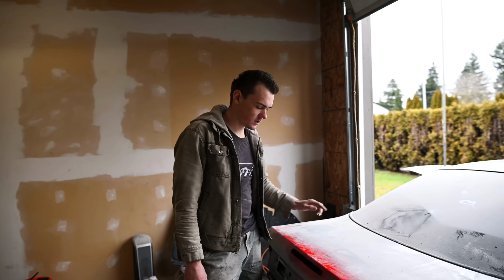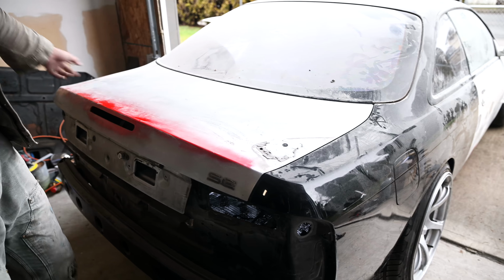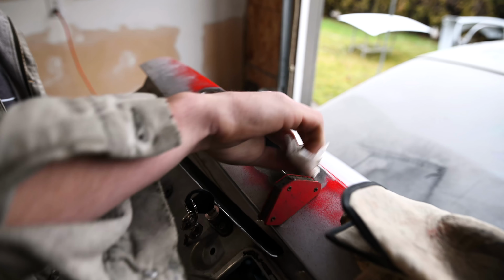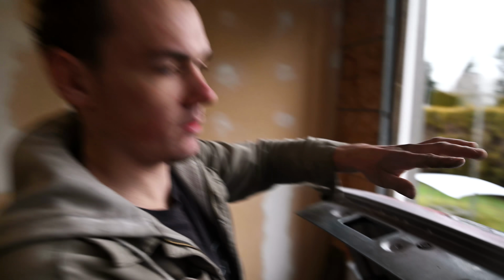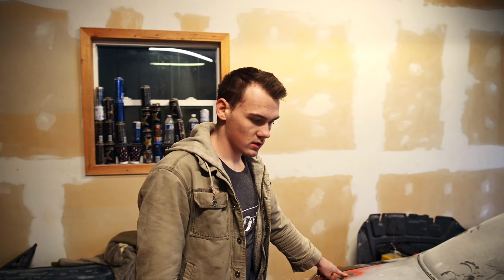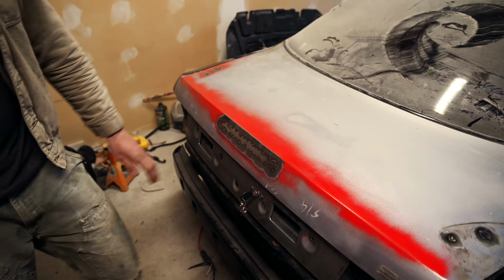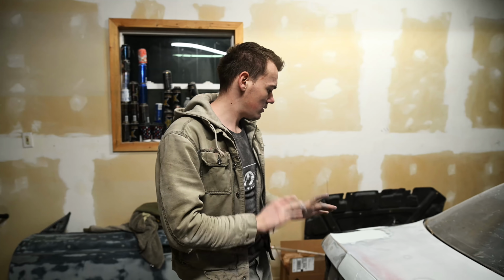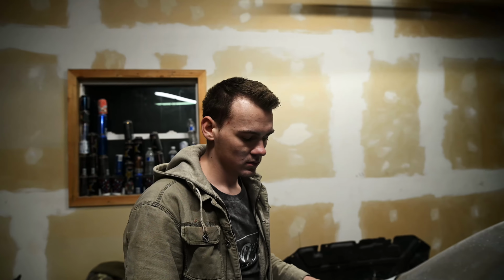EP.12 | DELETING Trunk holes And The Third Brake Light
Support by ordering amazon products through these links

Amazon Links
Nikon Z6
Main Lens
Prime Lens
My Favorite ND Filter